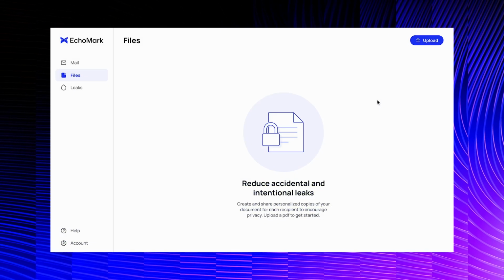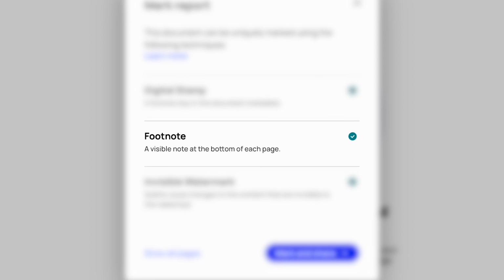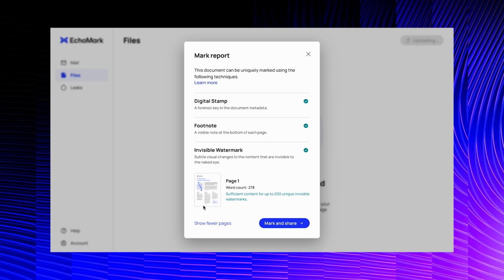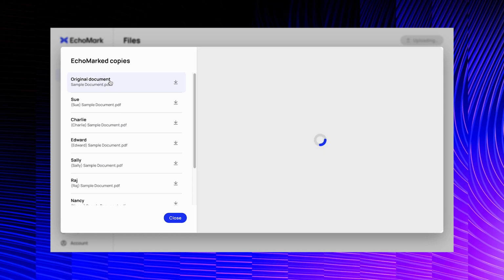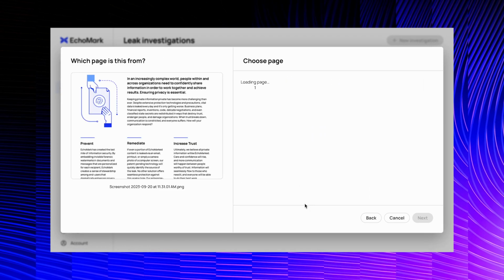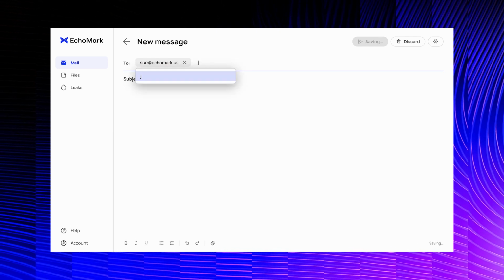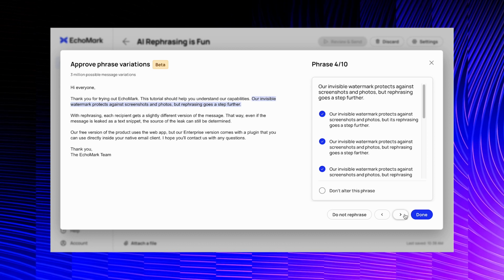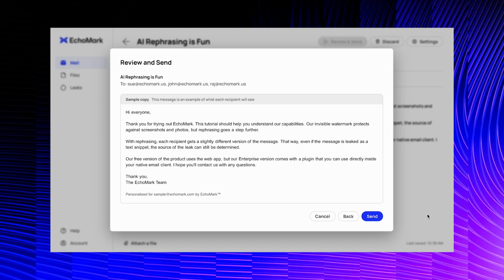Getting Started Tutorial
Learn how to use EchoMark's free version to mark files and messages, and how to run leak investigations.

00:00 - Introduction
00:14 - Uploading files
00:28 - Mark report
01:38 - File marking
02:32 - Leak investigation
03:23 - Email message marking
03:52 - AI Rephrasing
05:00 - Conclusion